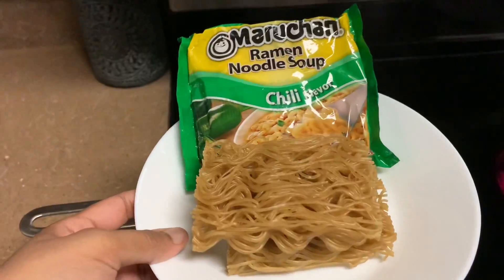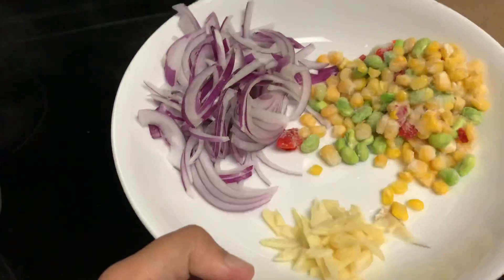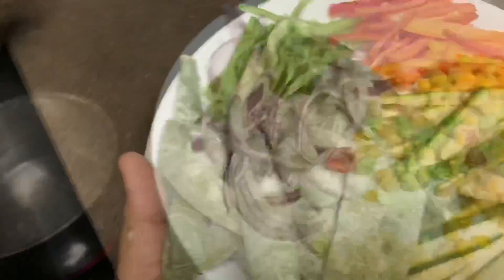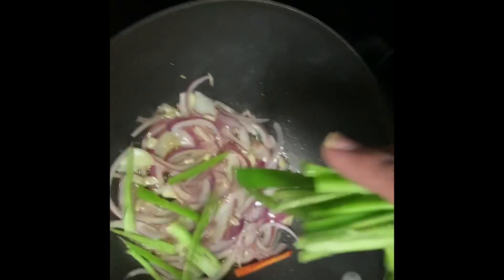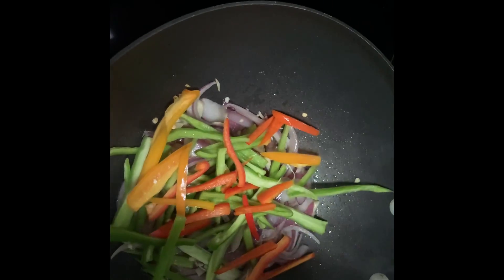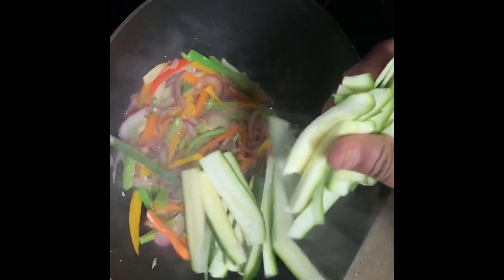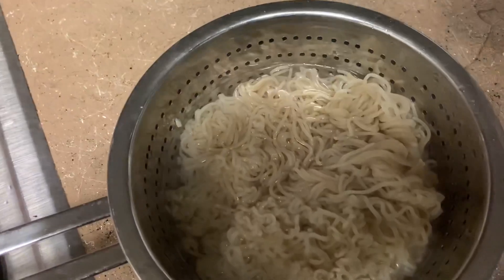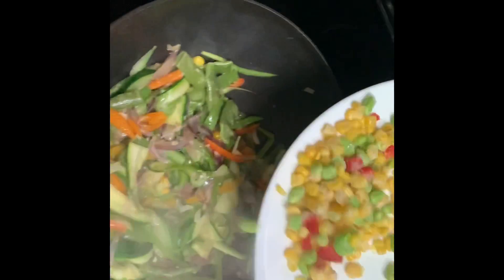simple vegetable noodles recipe /￼ how to make noodles recipe 🍜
ingredients￼

organic brown rice noodles —2 cakes
ramen noodles—1 cake
garlic  —2 cloves
red bell  pepper  —1 small
yellow pepper —1 small
orange bell pepper   —1 small
Green bell pepper—-1 small
zucchini  —1 medium size
onions  —1/2
Sriracha sauce —2 tsp
olive oil _—2 tsp
mixed beans—1/4 cup